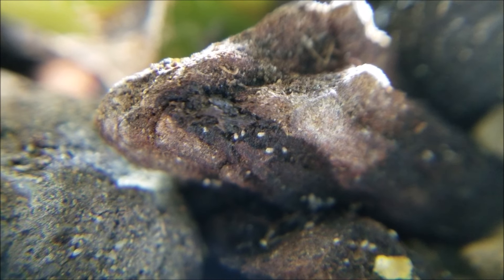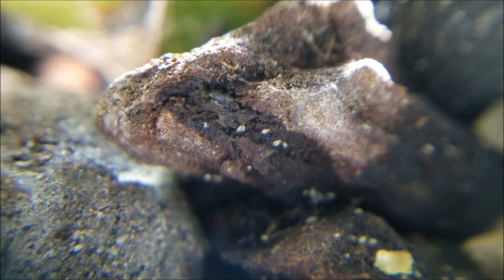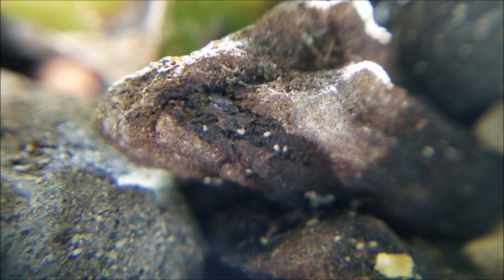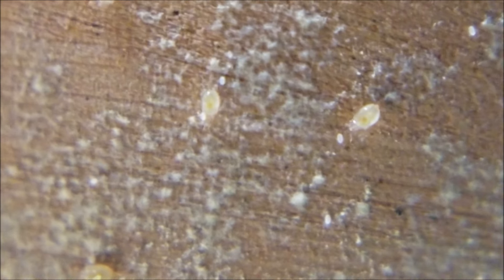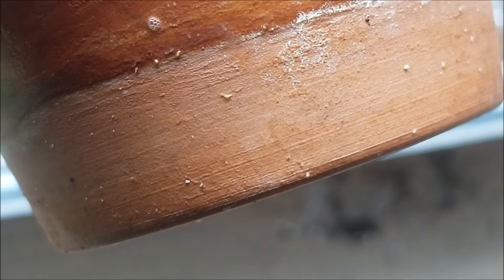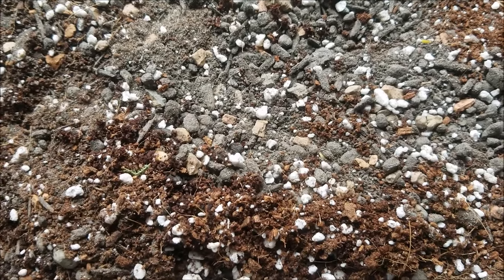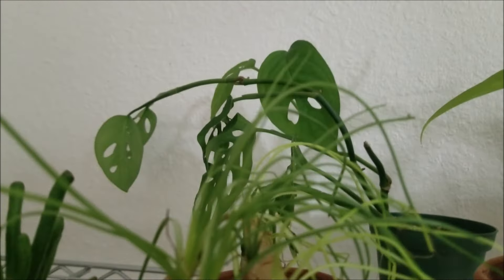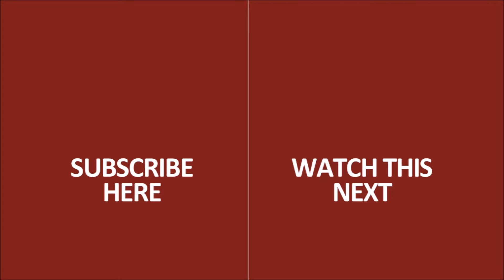Tiny white bugs in soil? How to get rid of soil mites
Here's why you might have tiny white bugs in your soil (soil mites) and how to get rid of them.

Remember, if using Diatomaceous Earth, it works when dry and you may have to repeat applications.

0:00 Intro
0:18 What are soil mites?
0:47 When do you see soil mites?

1:04 What do soil mites feed on in my soil?
2:07 Soil mite summary
2:25 Are soil mites harmful?
3:25 How to get rid of soil mites
5:31 My process